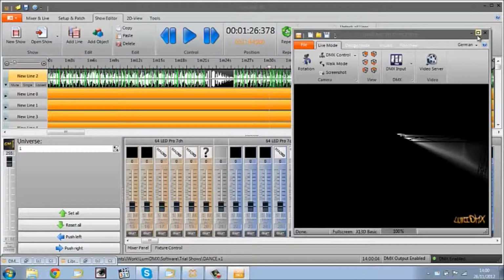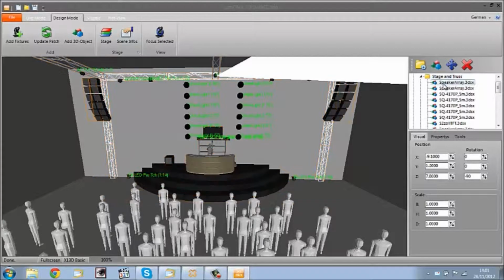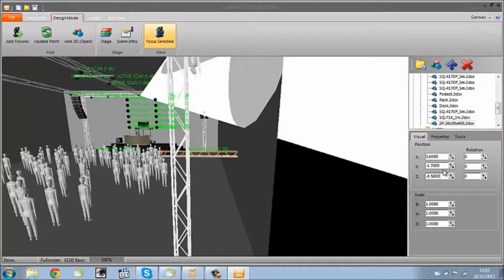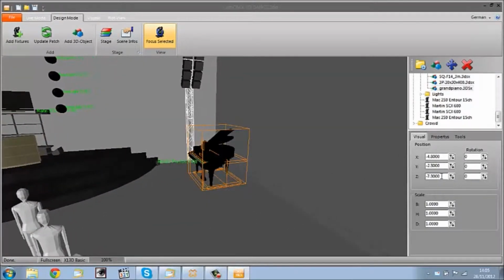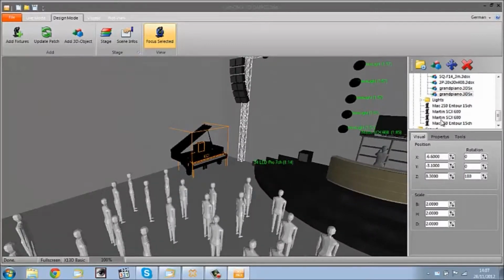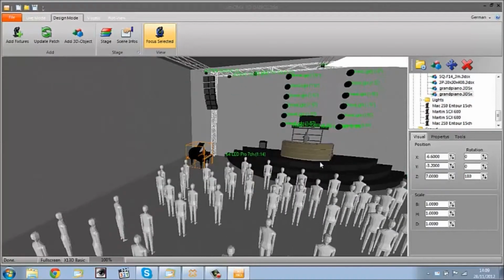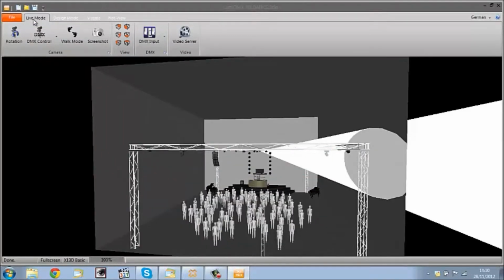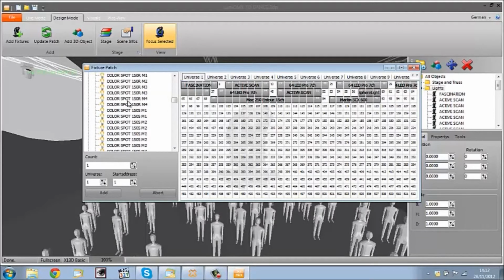LumiDMX - How to create your own timeline show - 2/6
You can download a full demo of this software for free.

This video is a simple tutorial that will show you how to get started on LumiDMX (a fantastic Software DMX Controller that also comes with a 3D Visualizer). We will basically set up a 3D environment, add some lighting fixtures and learn how to sequence these so so that the lights are controlled automatically, in sync to a piece of music.

Part 2: In this part we go through how to use the 3D visualizer to build our show environment and add trusses, staging, crowds and other 3D models.

Please add any questions to the comments below or check out the forums